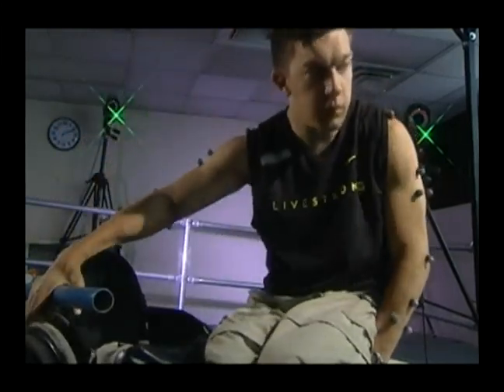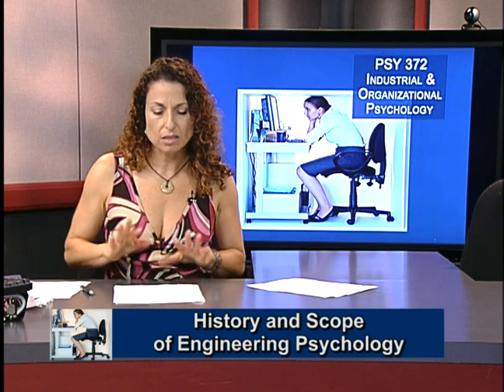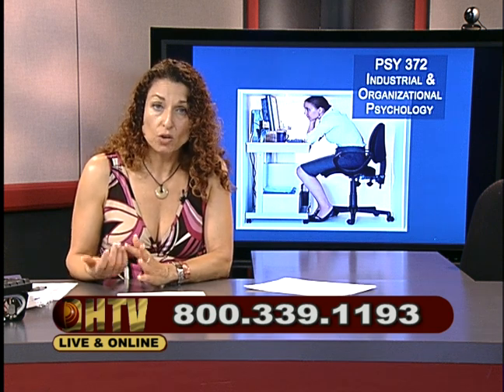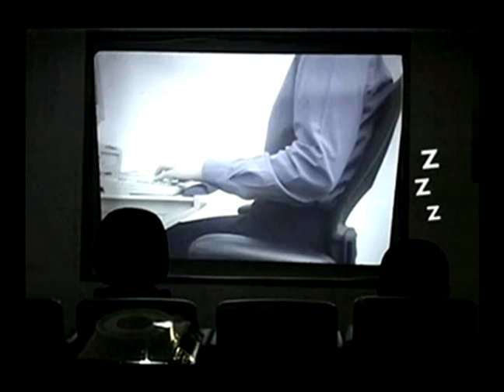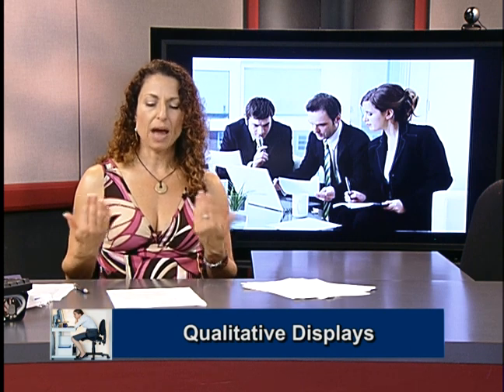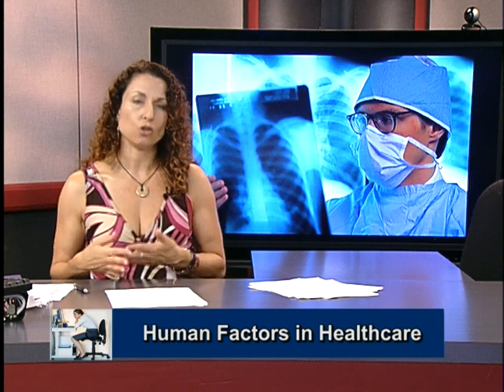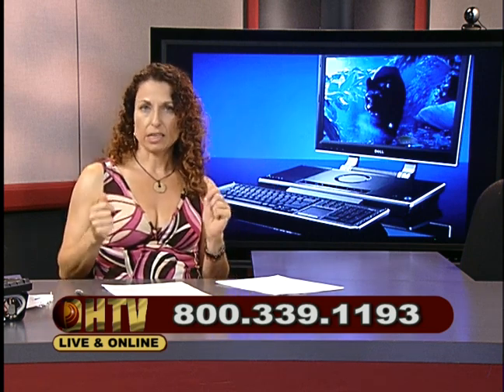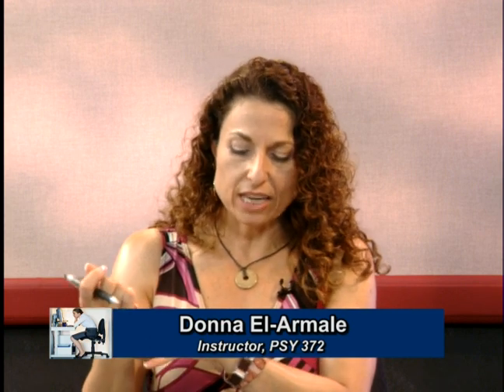PSY372 Session 12 Summer 2012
Industrial and Organizational Psychology with Donna El-Armale  07/28/12
Guest: Barry Berson